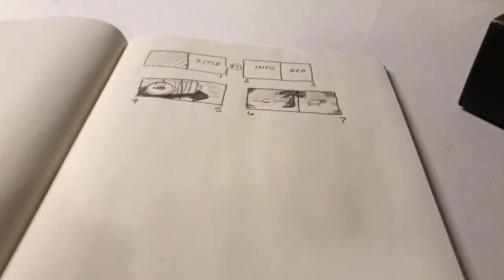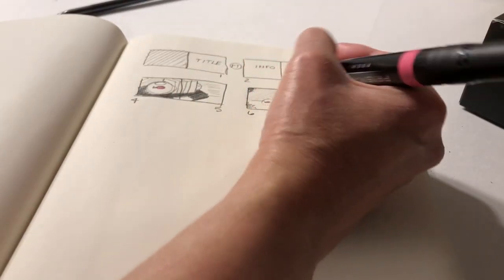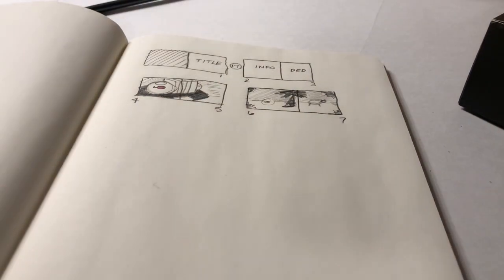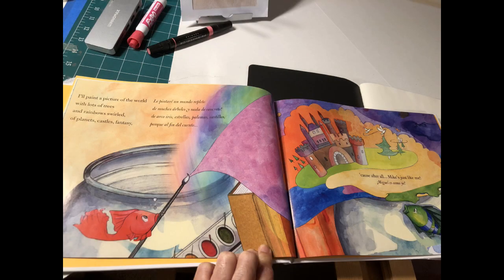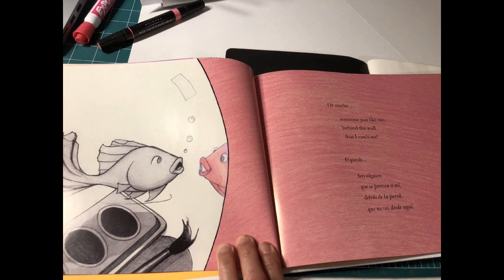Carolyn Dee Flores - Making Picture Books Part02 - Thumbnails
2nd video in my series on Making Picture Books - Thumbnails
3rd video will be about the 5 Levels of a Picture Book!
 w Carolyn Dee Flores
Author and Illustrator of The Amazing Watercolor Fish